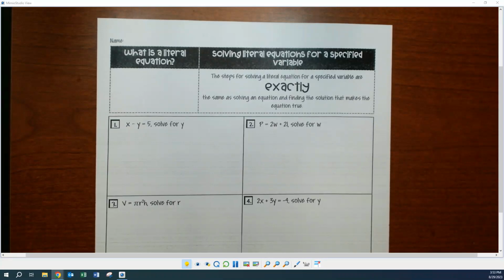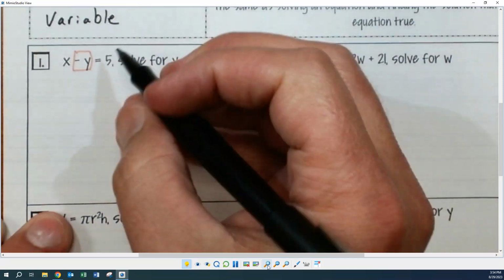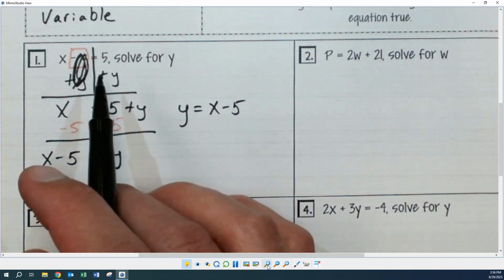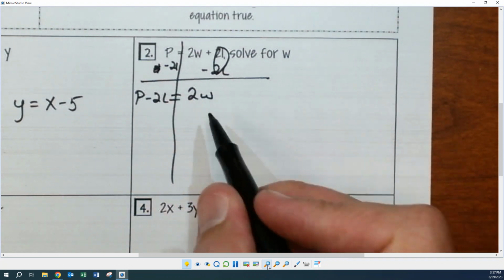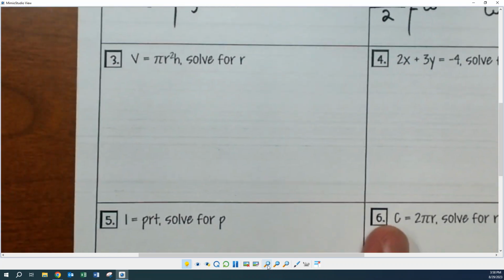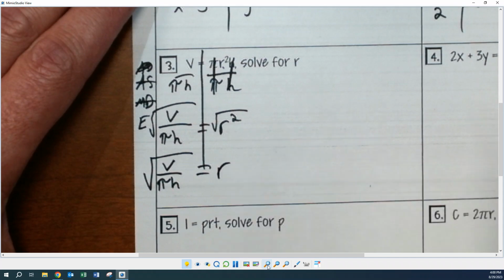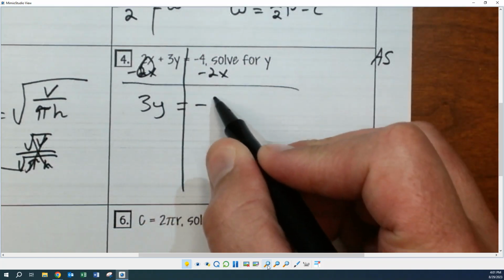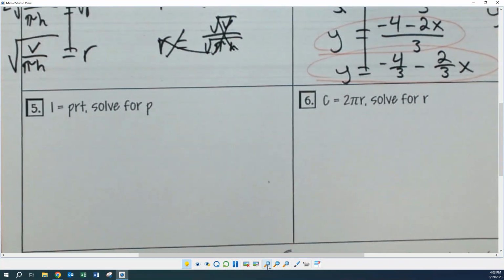1.5 - Linear Equations